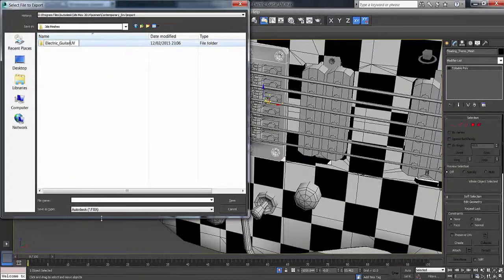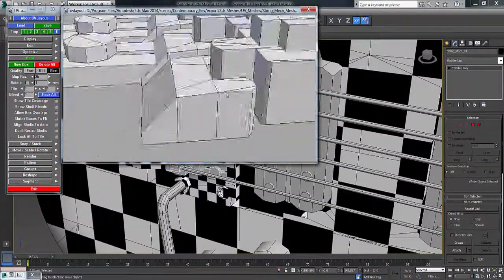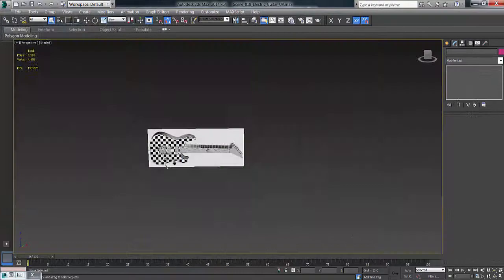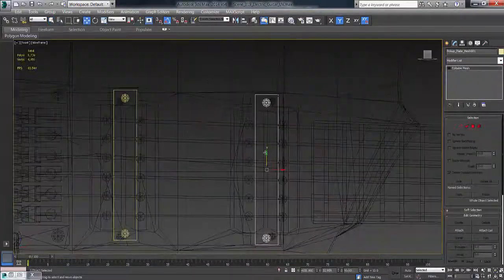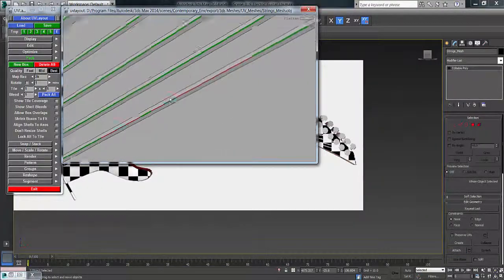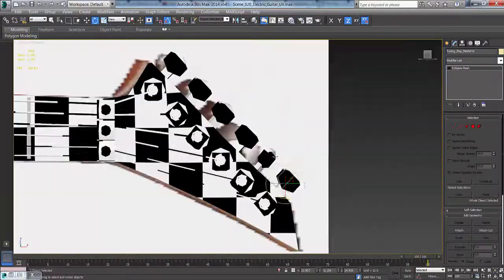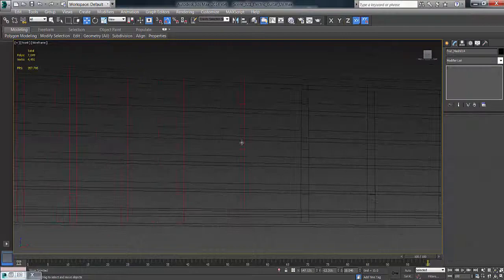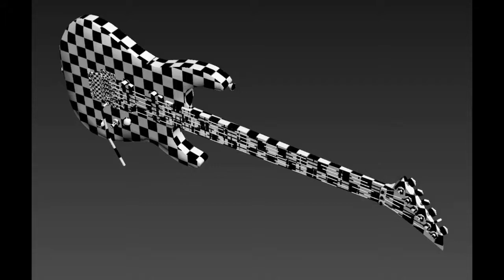Vlog Daily #16 - UV Mapping Part 2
In this daily I UV Map the electric guitar using Headus UV layout, enjoy!